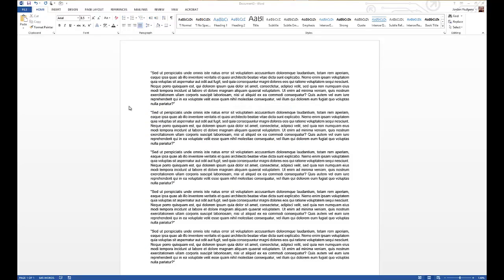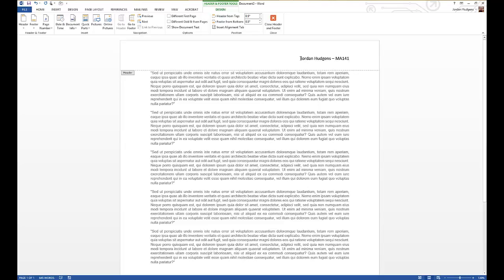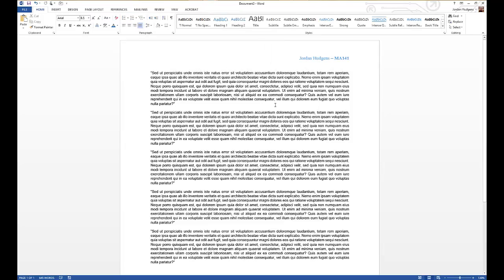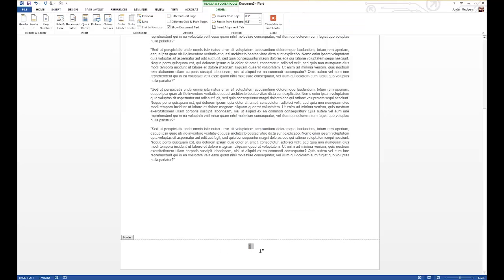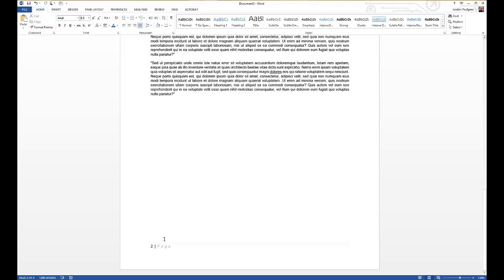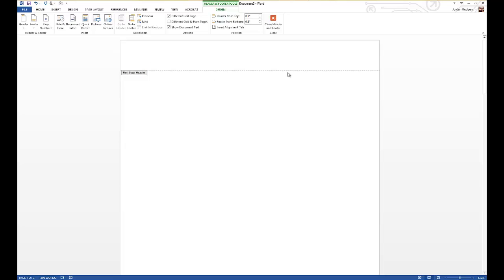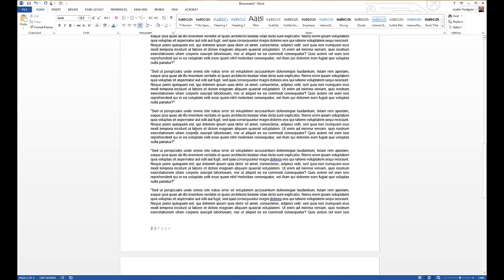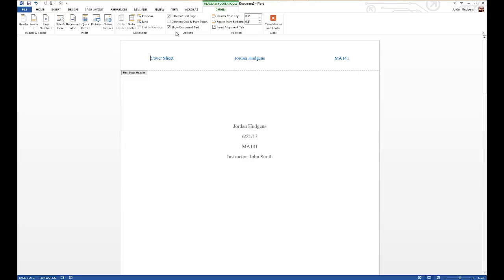How to Add a Header and Footer to Microsoft Word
This tutorial describes how to add a header and footer to Microsoft Word.  It also reviews how to configure a cover sheet header to display on page one if necessary.